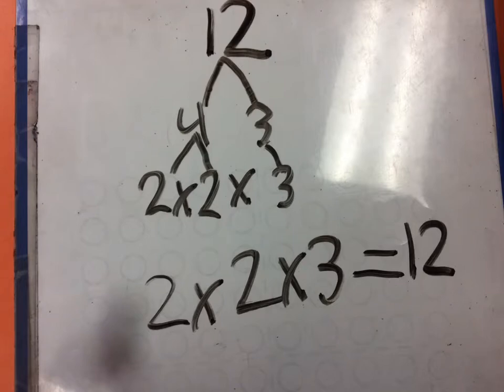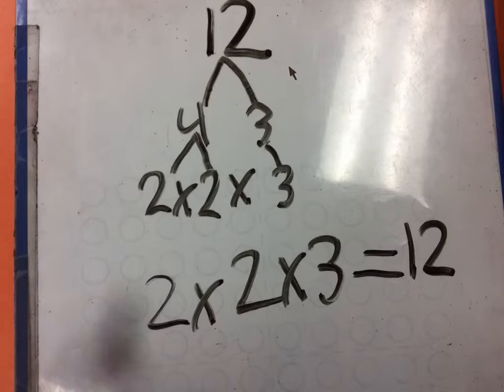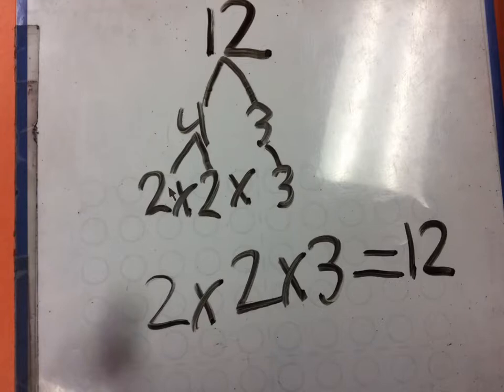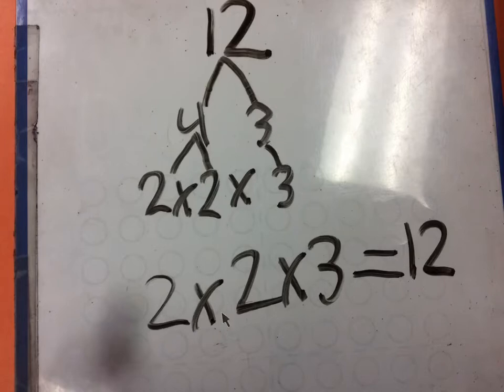multiplication tree by cole